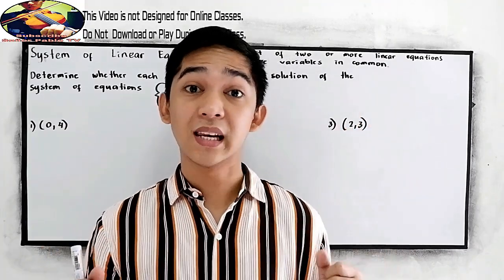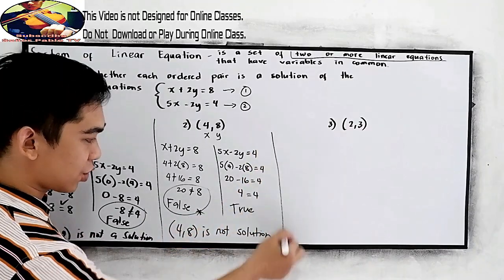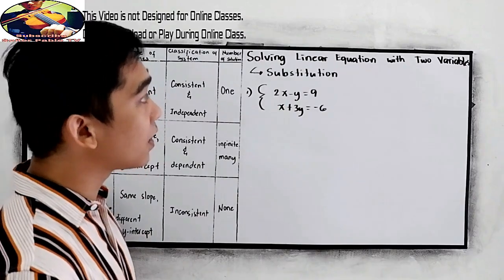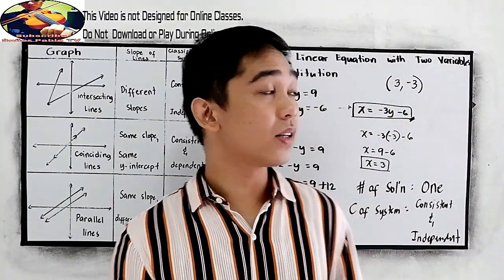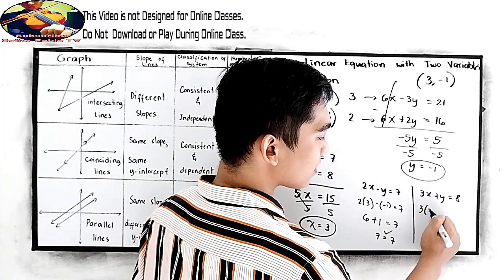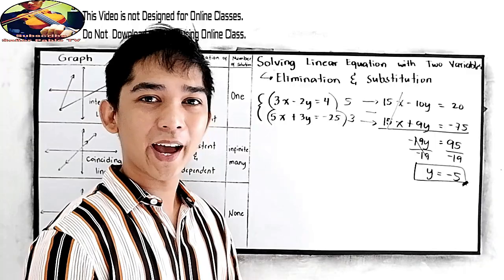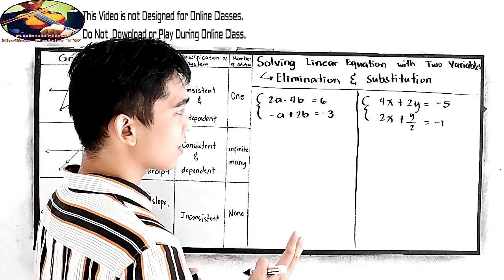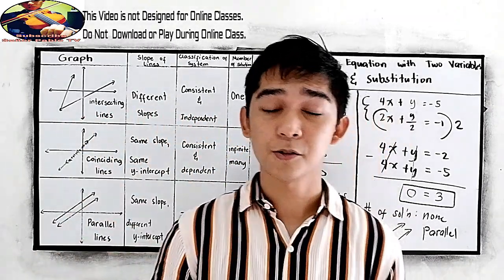System of Linear Equations in Two Variables - ( Substitution, Elimination and Graphing )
A linear system of two equations with two variables is any system that can be written in the form.  A solution to a system of equations is a value of x and a value of y that, when substituted into the equations, satisfies both equations at the same time.